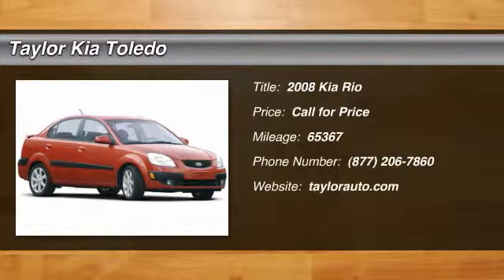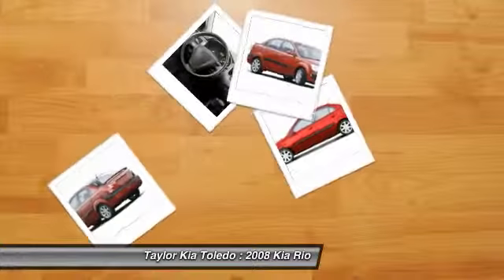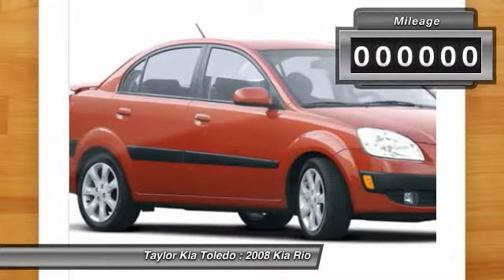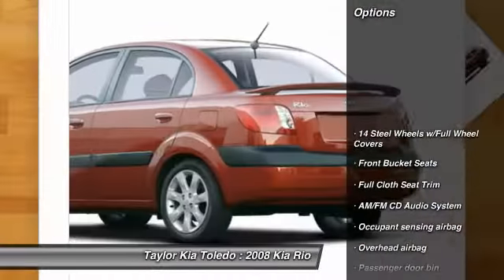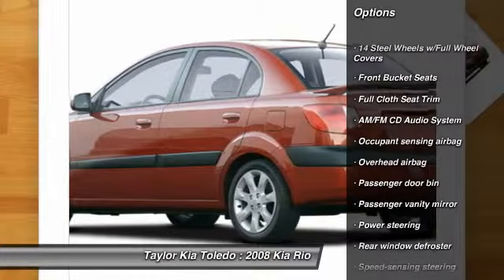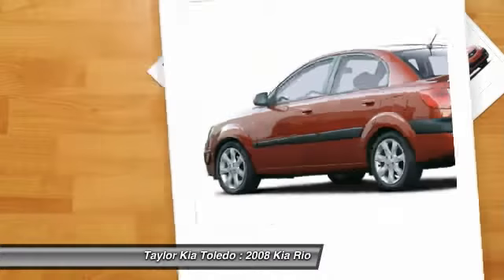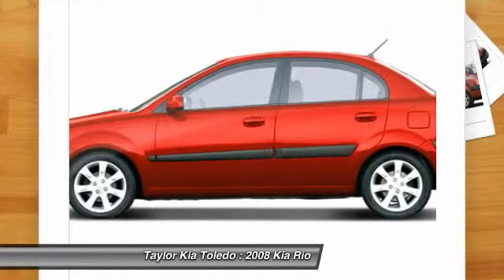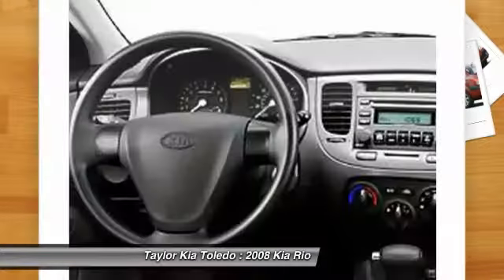2008 Kia Rio Toledo OH K71526A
6300 W. Central Ave

You'll love this 2008 Kia Rio. This is a vehicle you'll want to take home. With 65367 miles, it features Automatic transmission and an exterior color of . Call and get in touch with Taylor Kia Toledo directly, and be the first to open the vehicle door today!